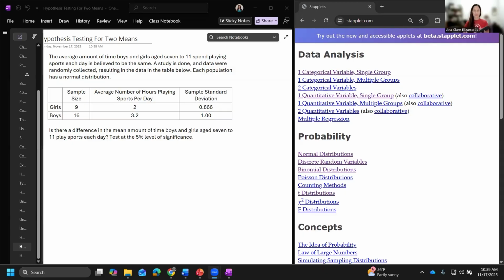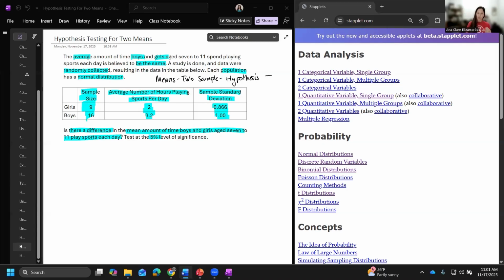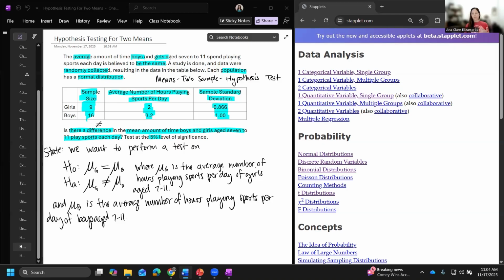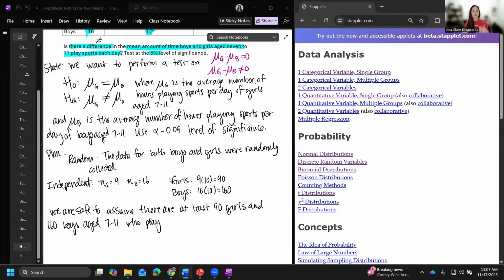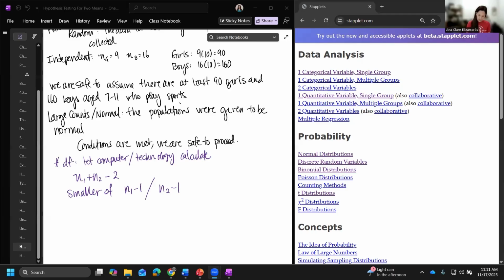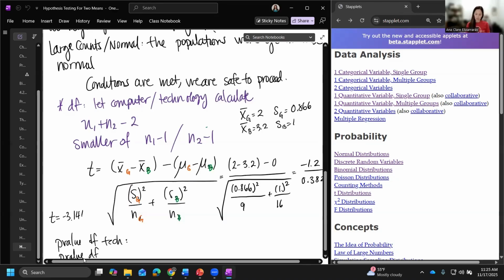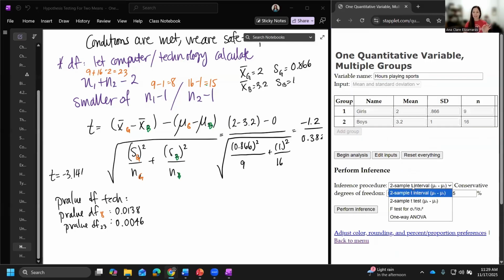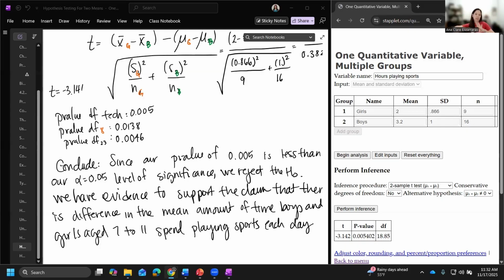Two-Sample t-Test Example | Full Hypothesis Test for Difference of Means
In this video, we work through an entire two-sample hypothesis test for independent means from start to finish. Whether you're comparing treatment groups, analyzing before-and-after studies, or evaluating differences between two populations, this example walks you through every step you need to understand and apply the two-sample t-test.

✅ What You’ll Learn in This Example

How to identify the correct test
• When to use a two-sample t-test

How to write the hypotheses
• Correct notation: μ₁ − μ₂
• Translating context into H₀ and Hₐ

How to check all conditions
• Randomness and independence
• Large-sample / normality assumptions
• 10% condition (if applicable)
• CLT requirements for means

How to calculate the test statistic
• Two-sample t statistic
• Degrees of freedom (technology or conservative rule)

How to find the p-value
• Interpreting the tail(s)
• Using Stapplet

How to write the conclusion in context
• Connecting statistical evidence back to the original research question

🎯 Perfect For

• AP Statistics
• Students reviewing for exams
• Anyone wanting a clear, step-by-step inference example